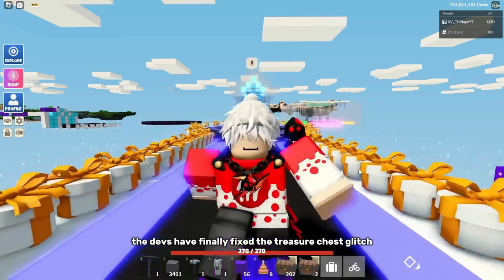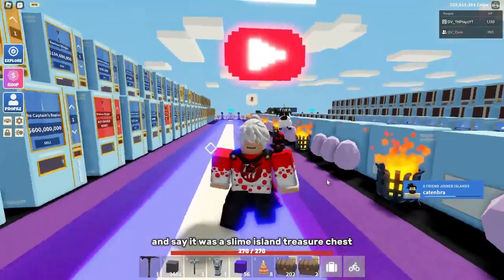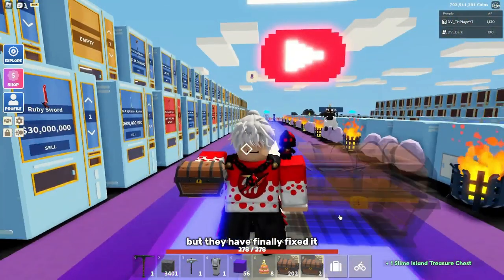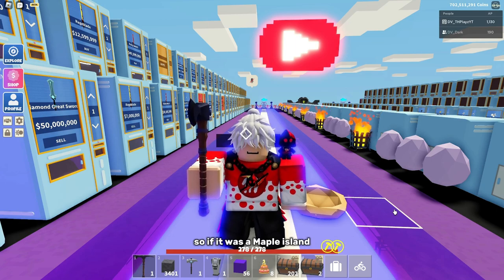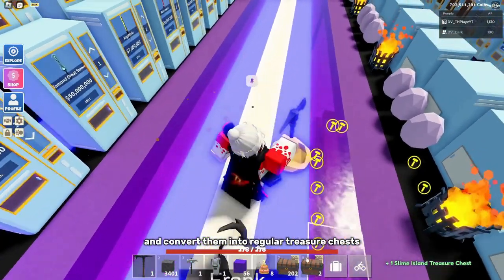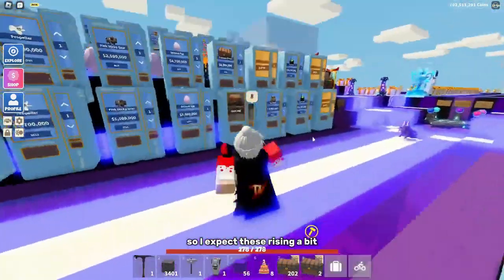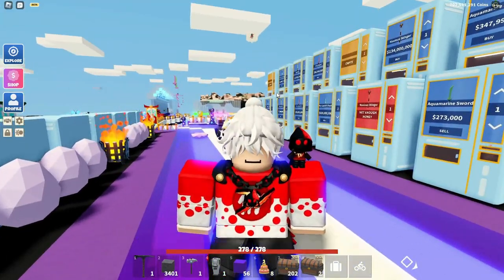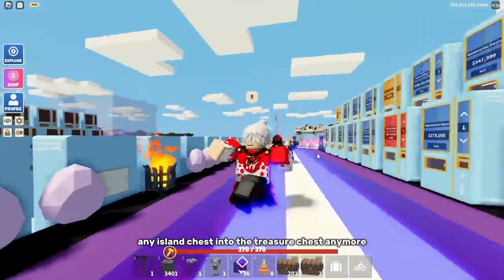They Finally Fixed This OP Money Glitch Islands